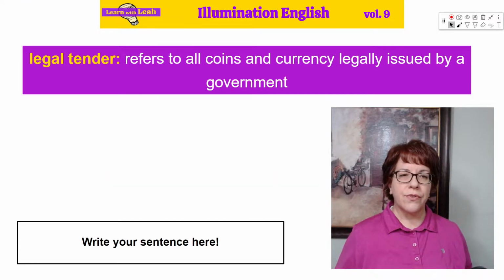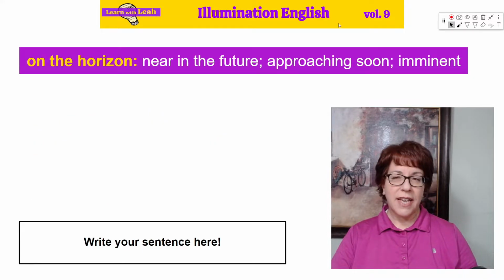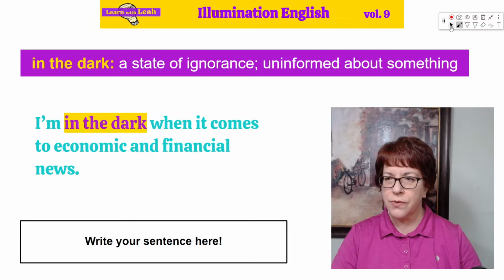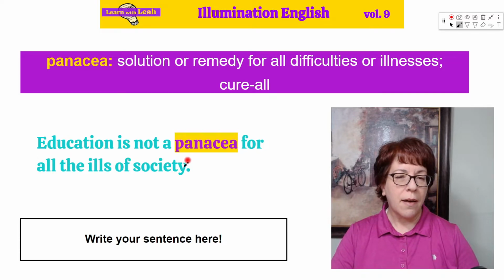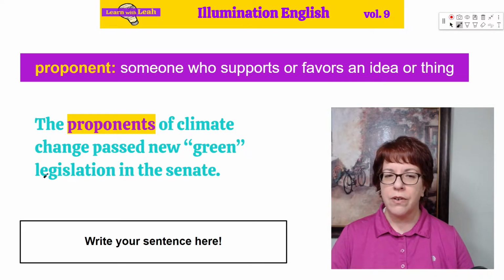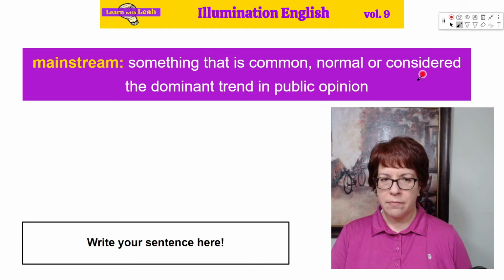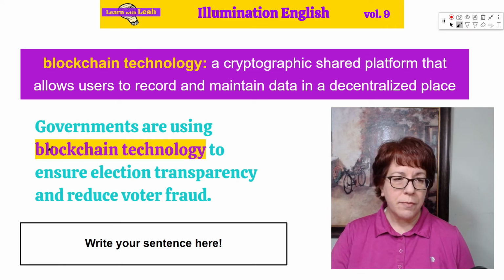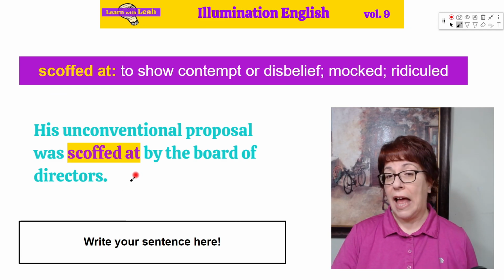Learn English with News || Upgrade Your English Vocabulary 2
In this Illumination English Vocabulary Boost, you'll learn the definitions of the target vocabulary from lesson 1 and see how they're used in other contexts. There are 10 words and sentences, so this video is rather long. If you get tired and want to take a break, make a note of the timestamp where you left off and come back later to finish the lesson. You'll want to watch the whole video to prepare for the knowledge check in part 3. I challenge you to pause after each word/sentence and get out your laptop, tablet or some old-fashioned paper and pen and make a sentence of your own using the target word. I will take more time if you do this, but the words will stay with you longer AND you'll already have a sentence to write in the comments!